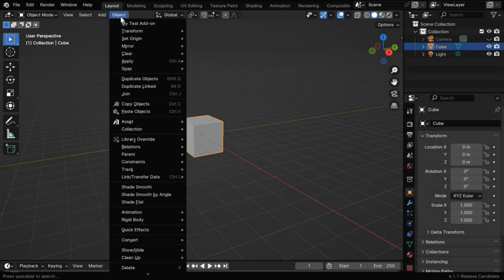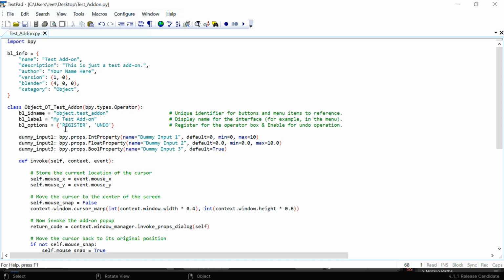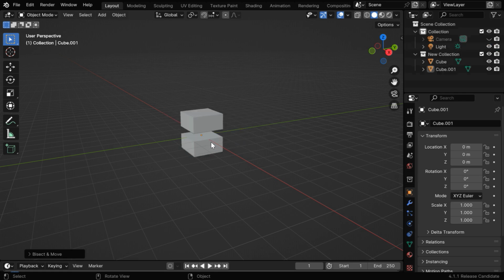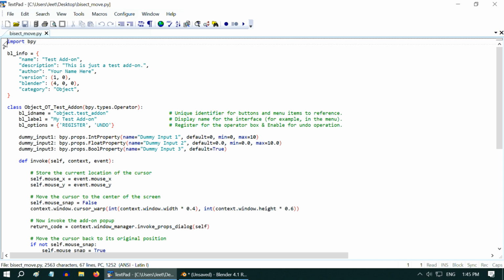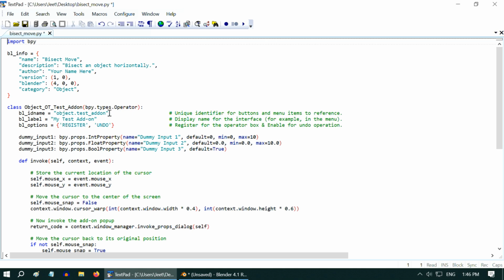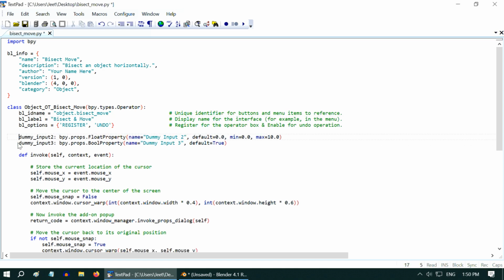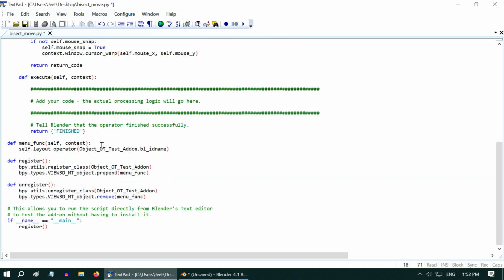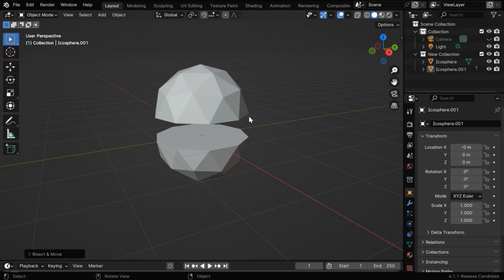How To Create An Add-on For Blender : Part 1 (User Interface) | Free Template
In this Blender tutorial, we have discussed how to create an add-on for Blender. We received many requests to discuss how we can create an add-on and here is our tutorial on the same. We have attached a template that you can download from the link given below. It would help if you have some basic knowledge in any programming language, but you need not be a pro. You can create an add-on and sell it on various Blender related marketplaces like we do. Please watch the video for the complete tutorial.

Timestamp
00:00 What is a Blender add-on
00:36 Structure of a python script/ add-on
01:20 Let's create "Bisect & Move" add-on
02:15 Convert our template into an add-on
03:28 How to create the user interface
04:06 Changes in the standard functions